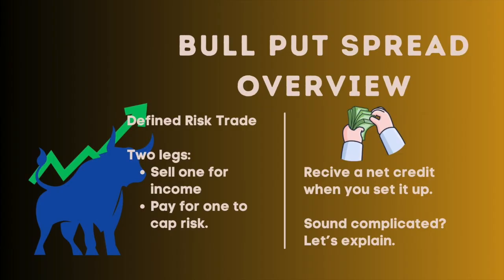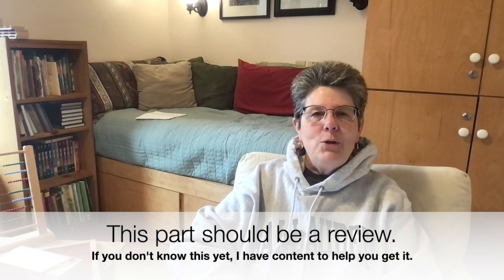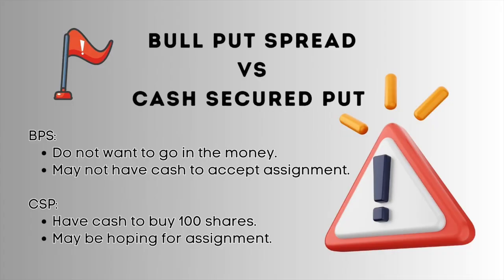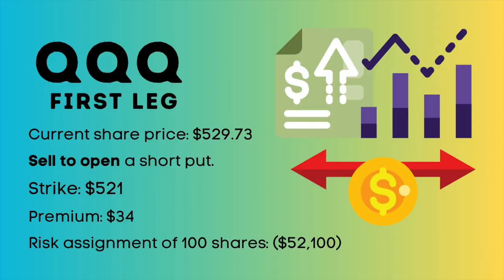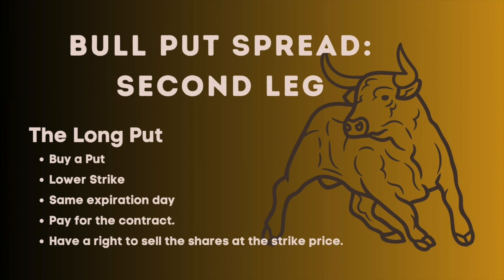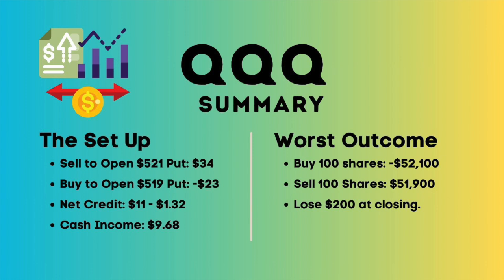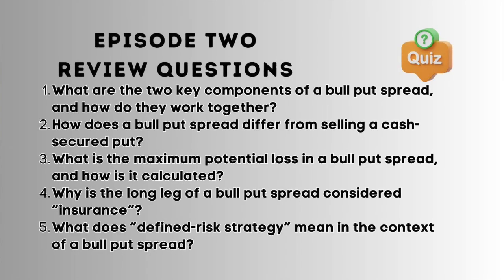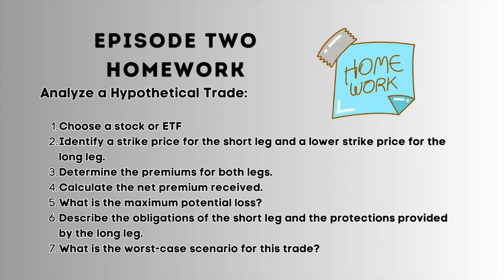Breaking Down the Two Legs of a Bull Put Spread, Ep 2 | Saylor Financial Fundamentals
In this video, I explain the two legs of a bull put credit spread and how they work together as a strategy. If you’re wondering what exactly happens when you sell one put and buy another put, I’ll break it down in simple, clear terms.

To bring it all together, I’ll use an actual bull put spread on QQQ as an example. You’ll see how each leg of the trade contributes to the overall position.

This is the second episode in my 5-part series on bull put spreads. If you’re ready to take the next step and dive deeper into how this strategy works, let’s get started!

Follow my options trading click by click on the ThinkorSwim web based platform at Schwab.  I trade cash secured puts and covered calls and buy shares to hold for dividends and capital gains.

If you're looking to deepen your understanding of financial markets and master the art of options trading, you're in the right place. I aim to provide you with insightful, easy-to-follow content that can help you become a more confident and successful trader.

I invite you to visit Saylor Financial Fundamentals. My website offers a wealth of resources, including links to comprehensive courses, detailed articles, and practical tools designed to support your trading journey.

Explore our other offerings:
Read the Book: Gain deeper insights and practical knowledge with The Novice Investor’s Guide to Stocks, Funds, and Options, Second Edition.. Check it out on Amazon:

Self-Paced Udemy Courses: Enhance your skills with detailed, interactive Udemy courses.

Live Instruction via Zoom: Looking for personalized guidance? Book a one-on-one session with me on Fiverr for tailored advice and strategies:

I believe in empowering investors with the knowledge and skills they need to succeed. So, while you're here enjoying our videos, don't forget to check out Saylor Financial Fundamentals for more valuable content and tools that can help you reach your financial goals: